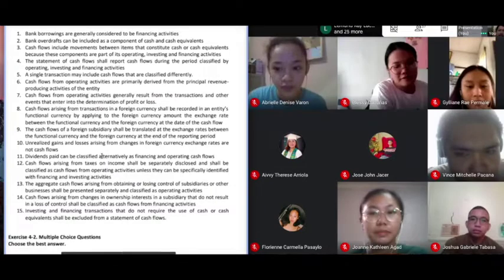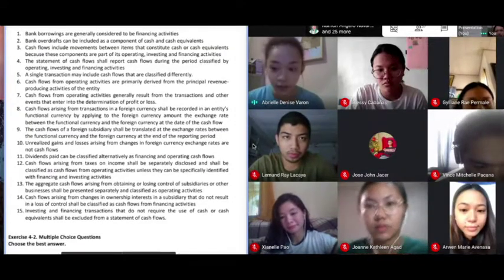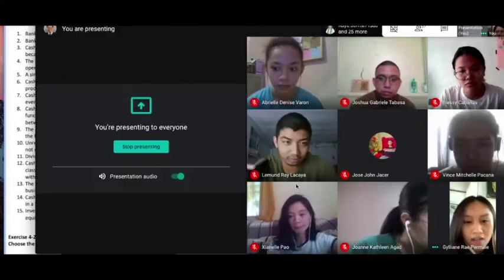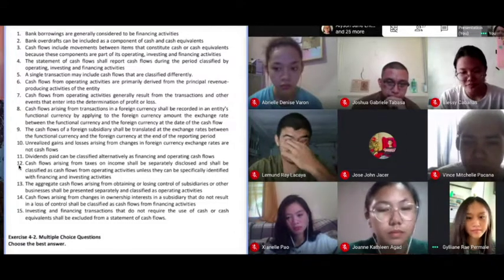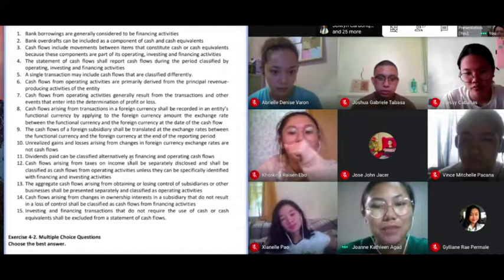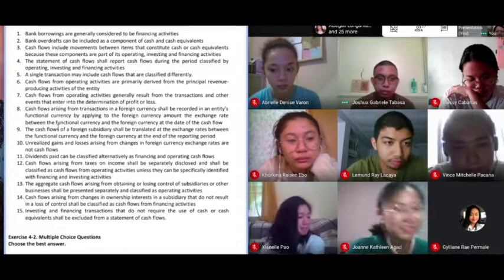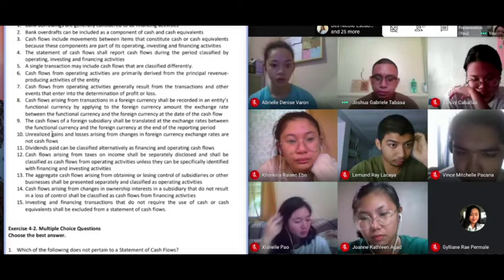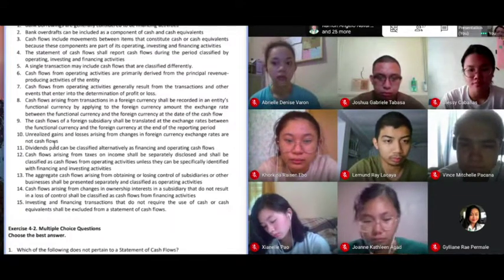PAS 7 Book Exercise Part 1